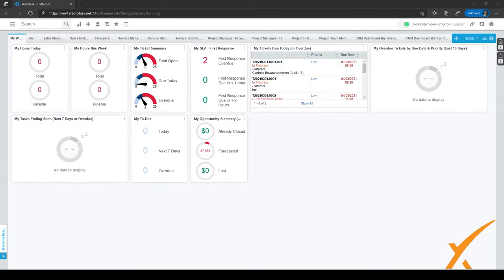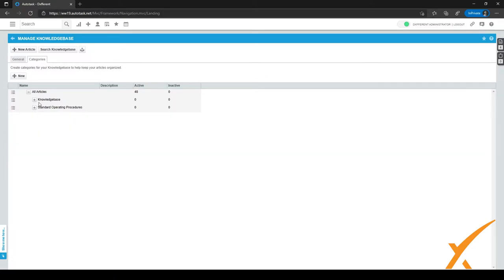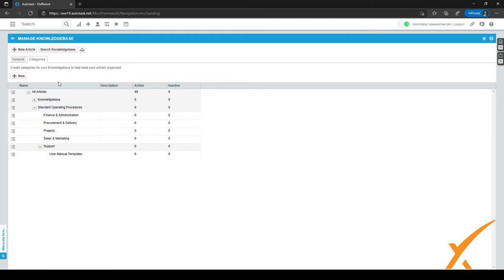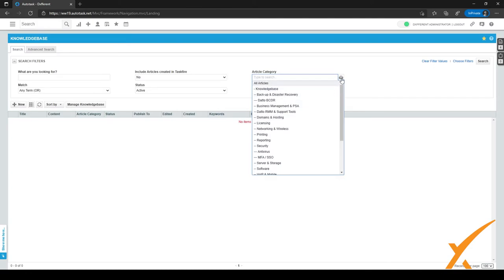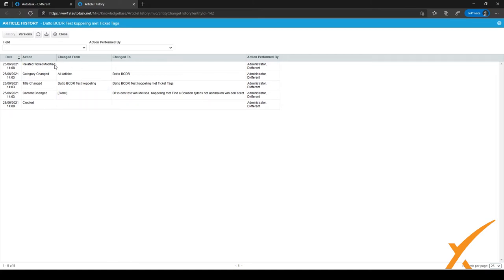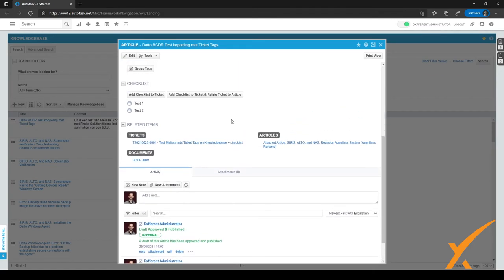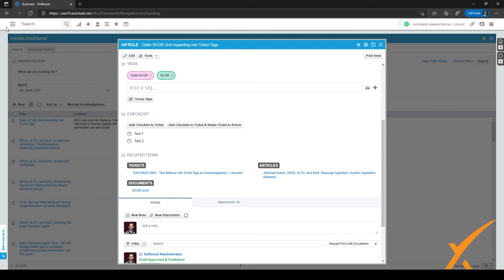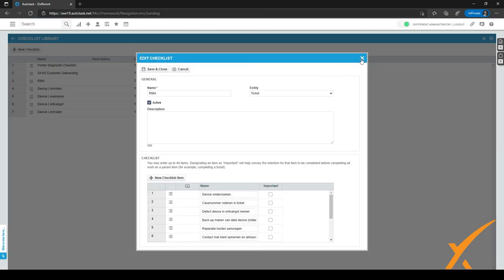Dxfferent | Autotask Bootcamp Course - 9.12 Autotask Knowledge base